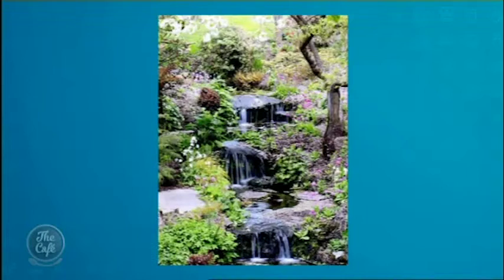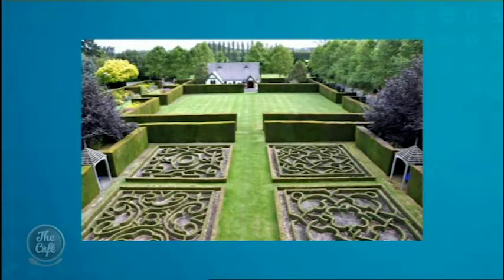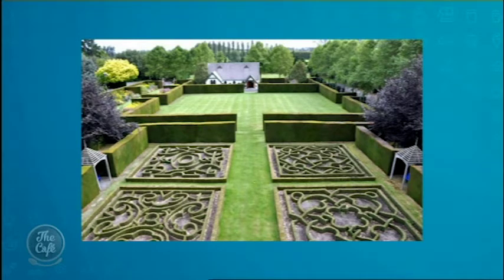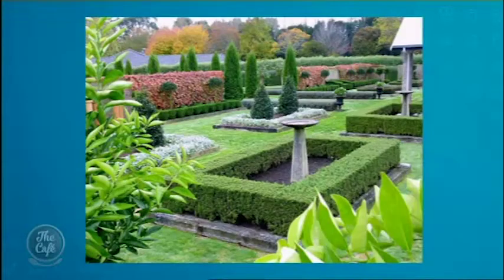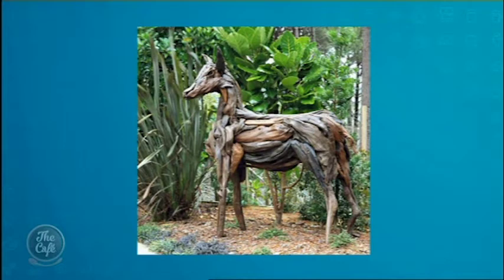Jacquelyn Jamieson joins Mel to talk about the best gardens to visit in New Zealand